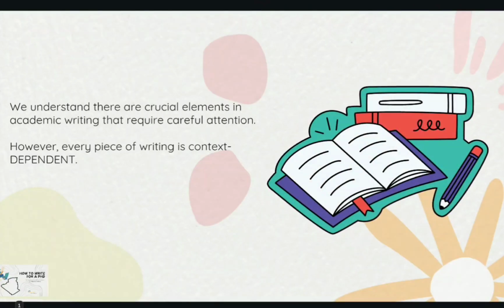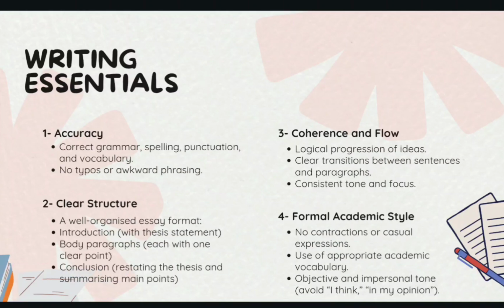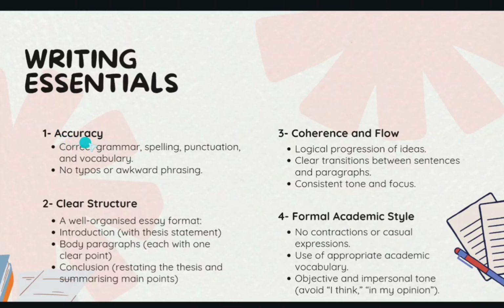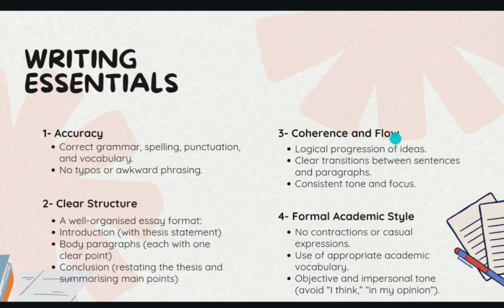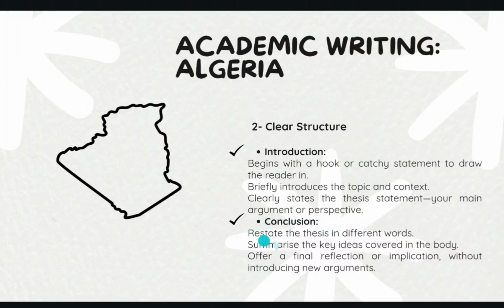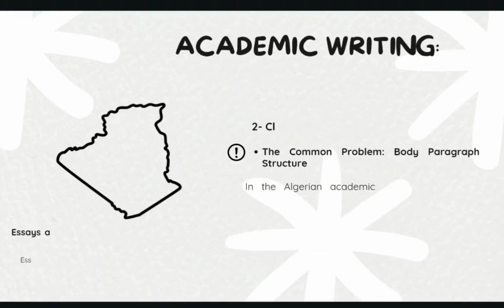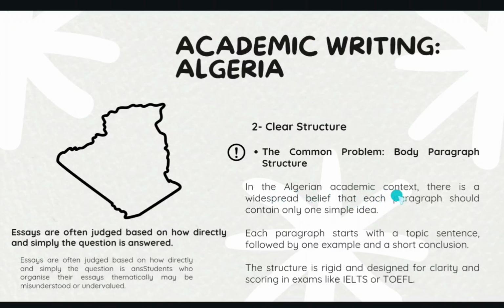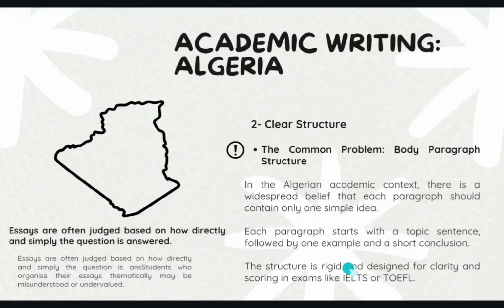PhD Writing Tips in the Algerian Context | What Examiners Expect From You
In this video, I share key writing advice for PhD candidates in Algeria. You'll understand what Algerian examiners expect, how to adjust your writing accordingly, how much critical thinking to include, and how to keep your style clear and aligned with academic expectations here.